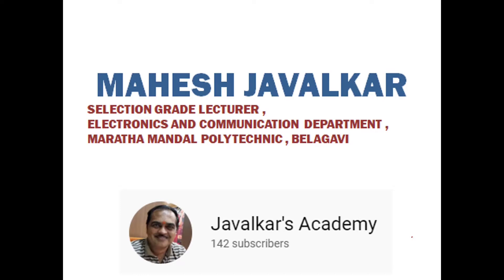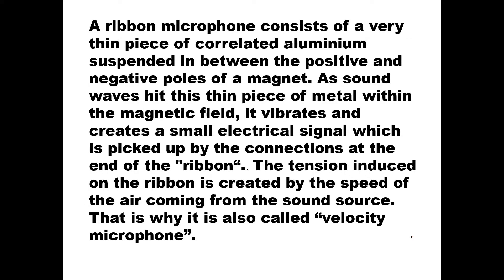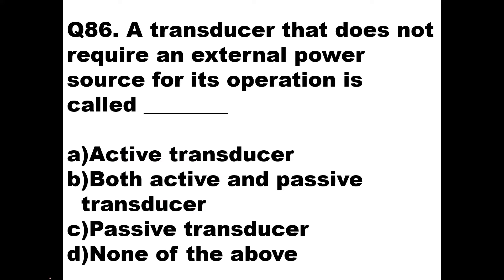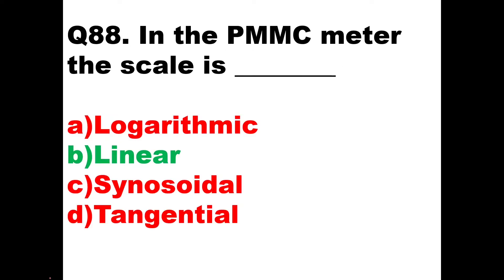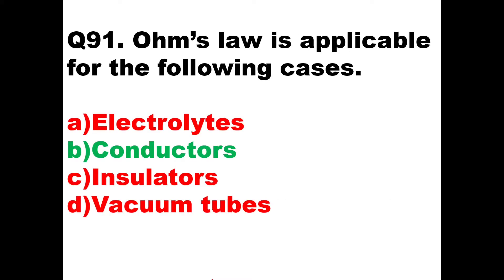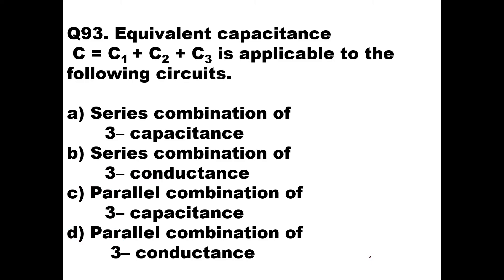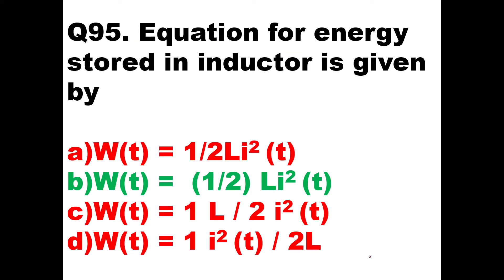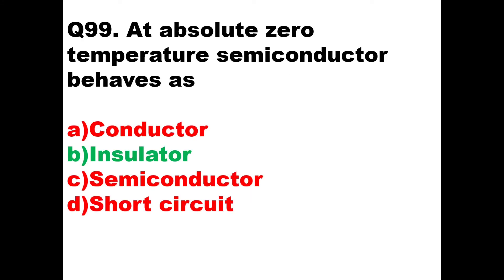DCET 2020 | SOLVED QUESTION PAPER | PART 5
DCET 2020  question paper solved .
DCET OCTOBER 2020

DCET solved question paper
dcet 2020 solved
dcet mcq
dcet solved mcq 2020
solved question paper 2020